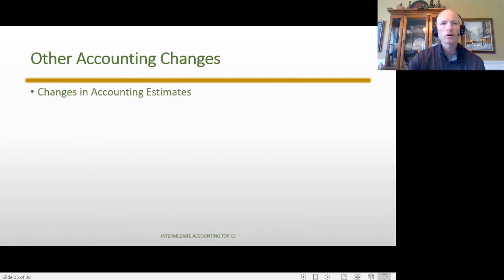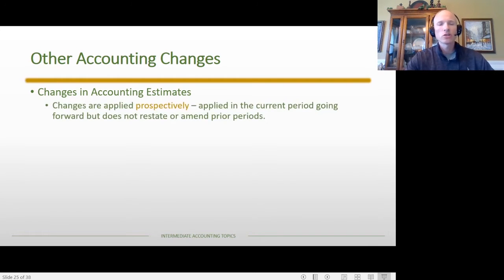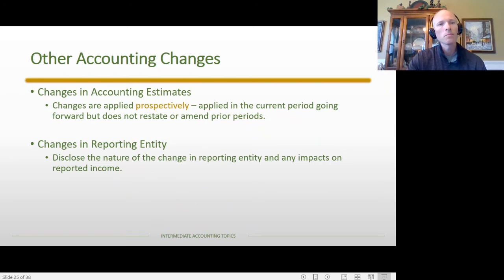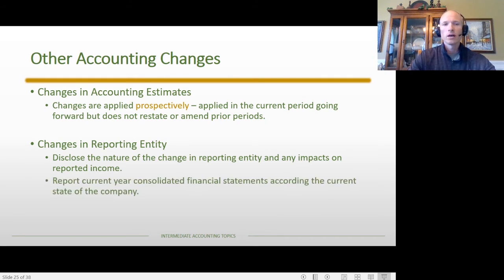Live Lecture Change in Estimate and Entity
This lecture provides a brief overview of a change in accounting estimae or reporting entity.